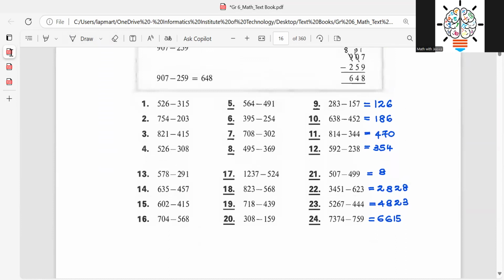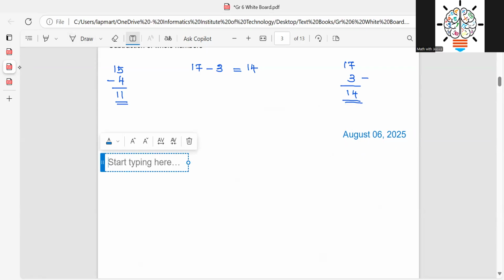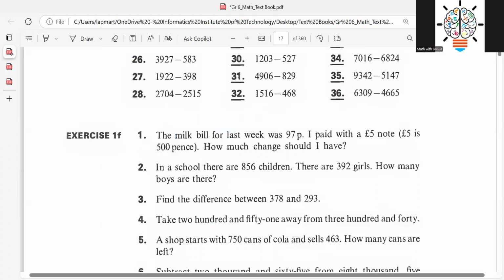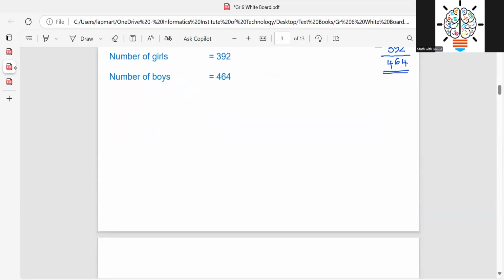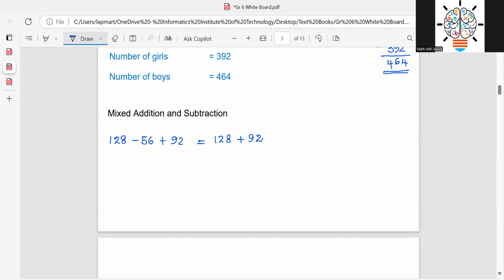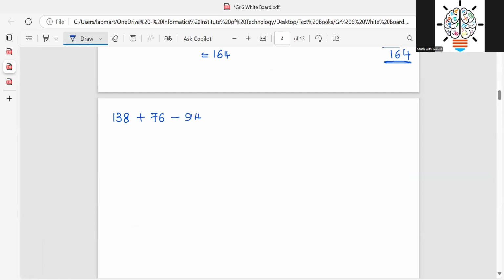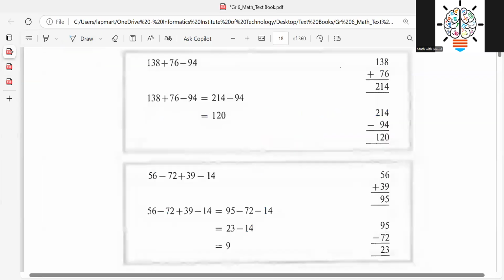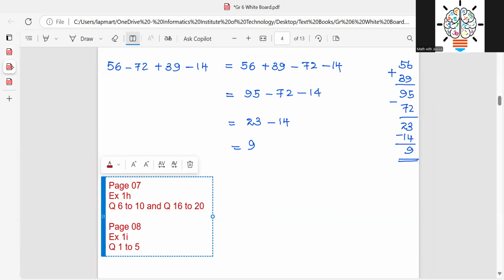Day 04 | Mixed Operations: Addition and Subtraction | ST(P) Mathematics 1A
In this session, we discuss the homework from Day 03 and move on to tackling sums that combine addition and subtraction operations.

Learn how to approach these mixed-operation sums clearly and systematically, building your confidence step-by-step.

ST(P) Mathematics 1A, mixed operations, addition, subtraction, math operations, math techniques, basic math skills